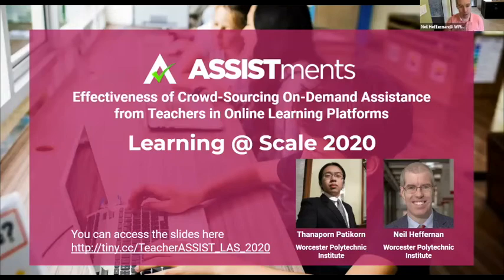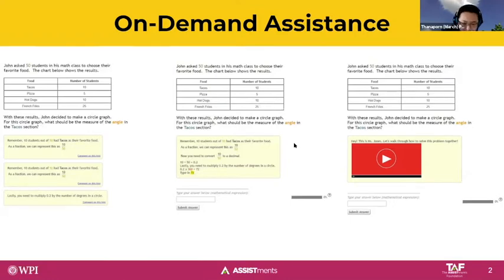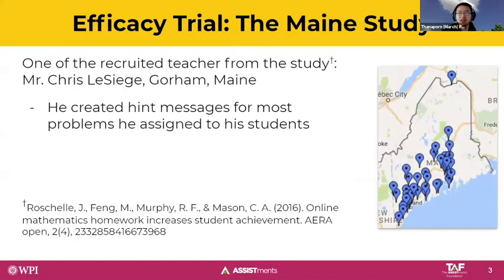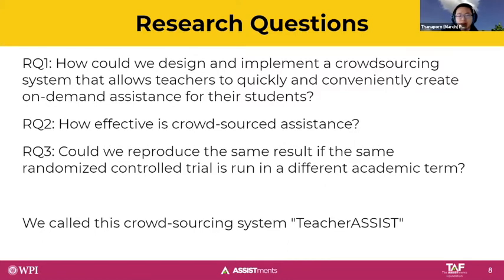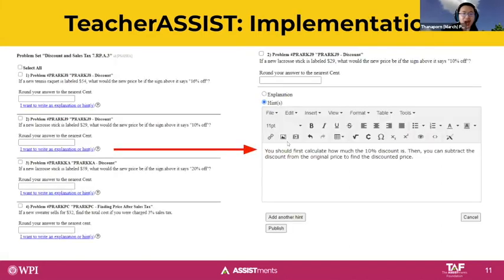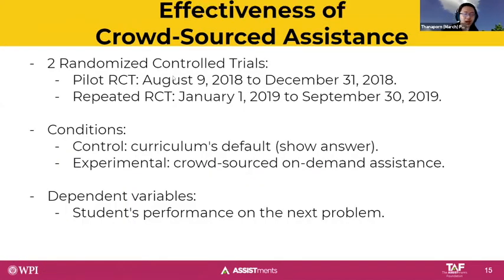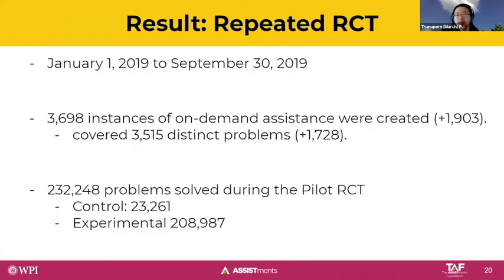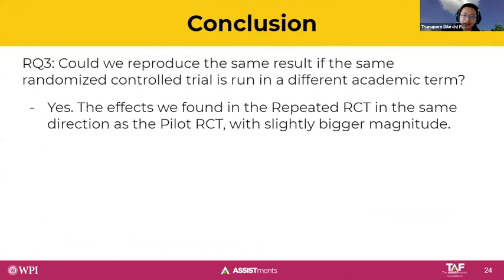L@S 2020: "Effectiveness of Crowd-Sourcing On-Demand Assistance from Teachers in Online Learning"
AUTHORS
Thanaporn Patikorn, Worcester Polytechnic Institute
Neil T. Heffernan, Worcester Polytechnic Institute

ABSTRACT
It has been shown in multiple studies that expert-created on-demand assistance, such as hint messages, improves student learning in online learning environments. However, there are also evident that certain types of assistance may be detrimental to student learning. In addition, creating and maintaining on-demand assistance are hard and time-consuming. In 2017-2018 academic year, 132,738 distinct problems were assigned inside ASSISTments, but only 38,194 of those problems had on-demand assistance. In order to take on-demand assistance to scale, we needed a system that is able to gather new on-demand assistance and allows us to test and measure its effectiveness. Thus, we designed and deployed TeacherASSIST inside ASSISTments. TeacherASSIST allowed teachers to create on-demand assistance for any problems as they assigned those problems to their students. TeacherASSIST then redistributed on-demand assistance by one teacher to students outside of their classrooms. We found that teachers inside ASSISTments had created 40,292 new instances of assistance for 25,957 different problems in three years. There were 14 teachers who created more than 1,000 instances of on-demand assistance. We also conducted two large-scale randomized controlled experiments to investigate how on-demand assistance created by one teacher affected students outside of their classes. Students who received on-demand assistance for one problem resulted in significant statistical improvement on the next problem performance. The students' improvement in this experiment confirmed our hypothesis that crowd-sourced on-demand assistance was sufficient in quality to improve student learning, allowing us to take on-demand assistance to scale.